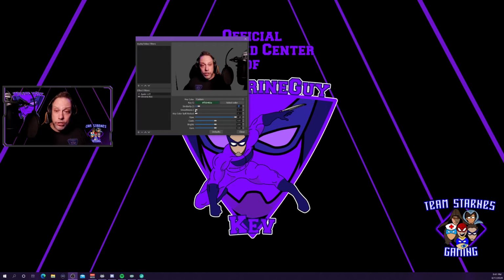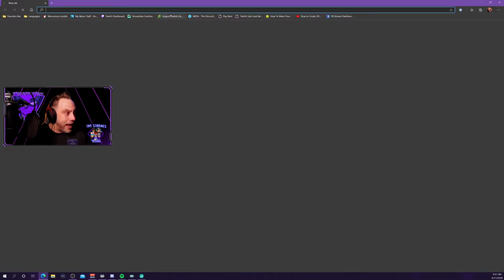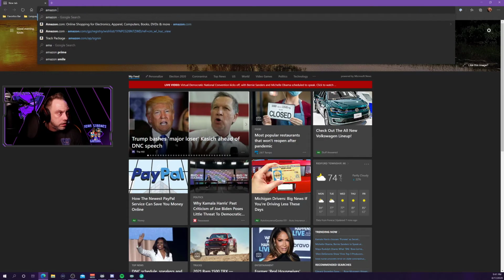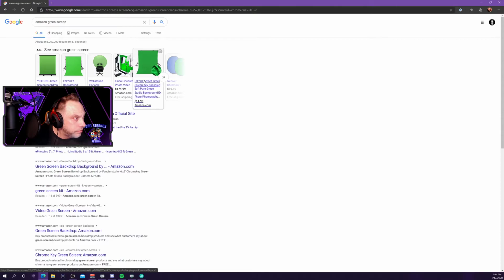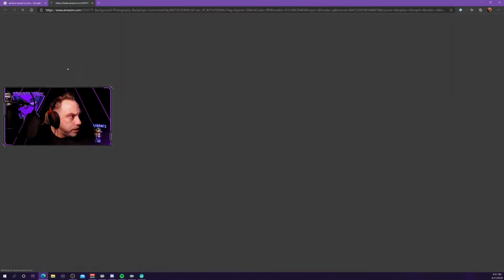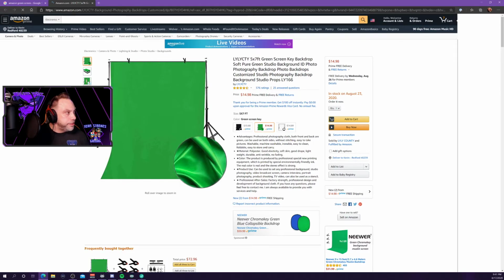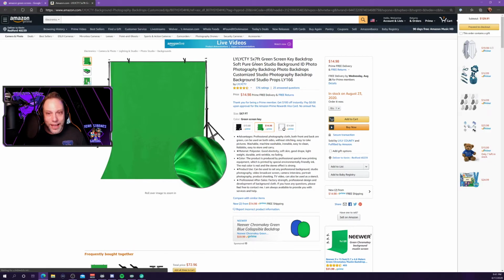How the heck do I get a cool green screen background?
In this video I'll show you how to edit your filters in OBS to get that cool chromakey background!

Nerd or Die: Want a kick ass stream design but don't have any time or design talent? You're not alone! Nerd or Die is where I got the base for all of my stream graphics and overlays. Click the image above to browse their collection of overlays and packages. A portion of any sale comes right back to me! Thank you for supporting my stream!

My gaming/streaming rig (one pc to rule them all!)

PC: ASUS Desktop

32GB 3.2GHz PC4-25600 DDR4
NVIDIA GeForce RTX 2080
1TB Hard Drive + 512GB Solid State Drive
Monitor:

Asus VP28UQG 28" Monitor 4K/UHD 60 Hz
HP - OMEN Gaming 27" IPS LED QHD FreeSync & G-Sync Compatible Monitor 165 Hz

Mouse: Logitech - G502 HERO Wired Optical Gaming Mouse with RGB Lighting

Headphones: HyperX - Cloud II Pro Wired Gaming Headset

Webcam: Logitech - C922 Pro Stream Webcam

Microphone: Blue Yeti USB Multi-Pattern Electret Condenser Microphone

Lighting: Elgato Key Light Air, Phillips Hue color

Stream Control: Elgato Stream Deck USB Keypad

Description tags: YouTube, Twitch, streamer